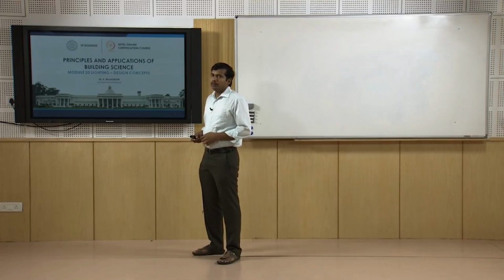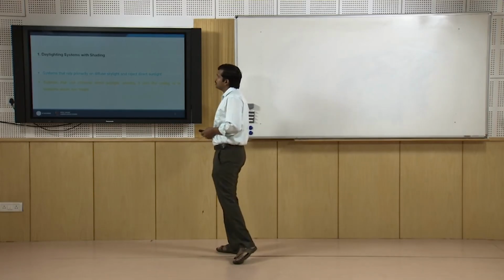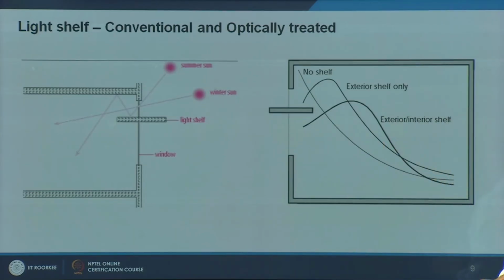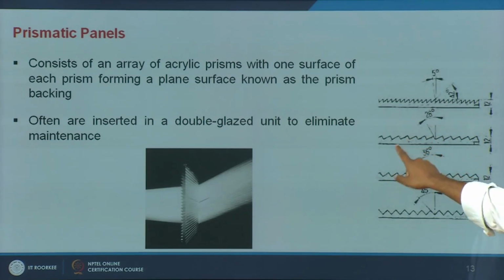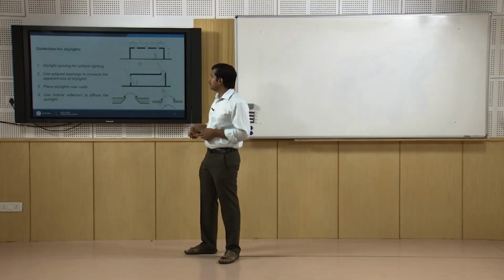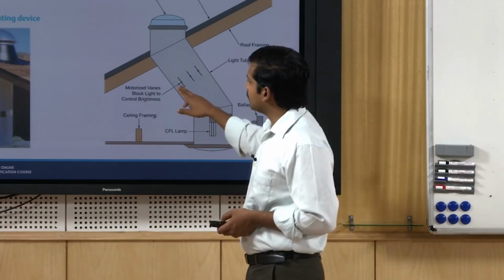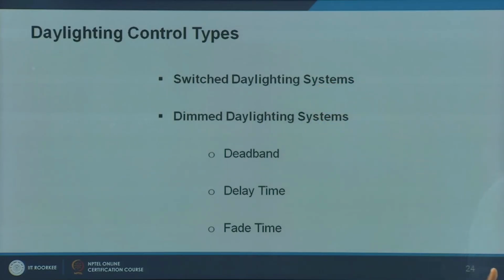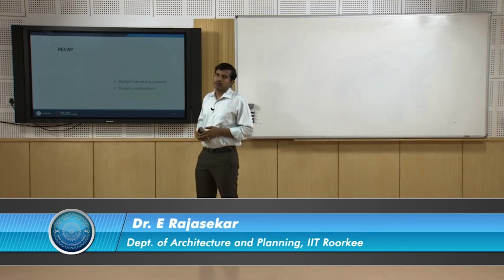LIGHTING : DESIGN CONCEPTS